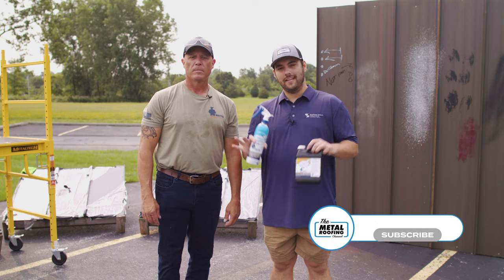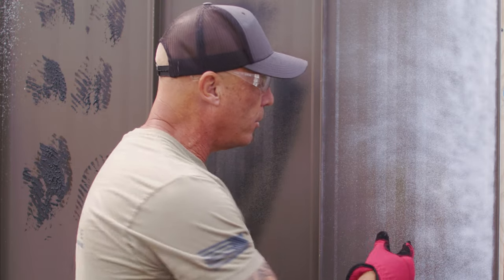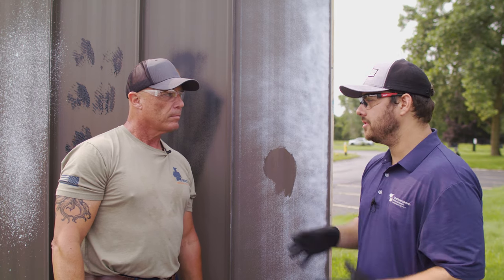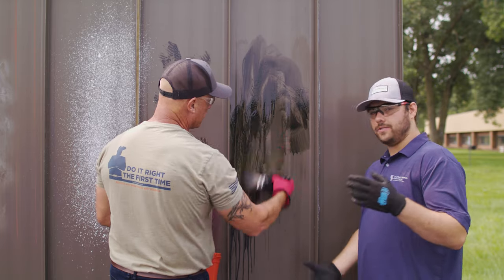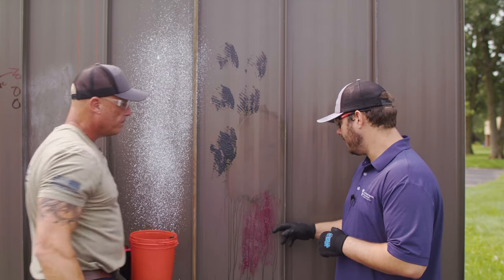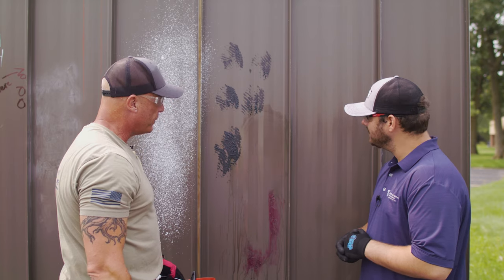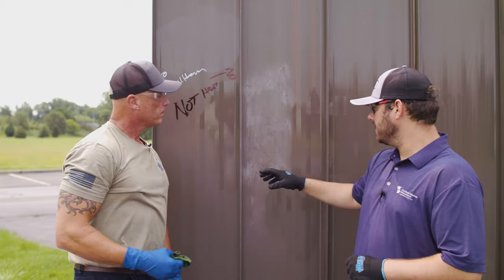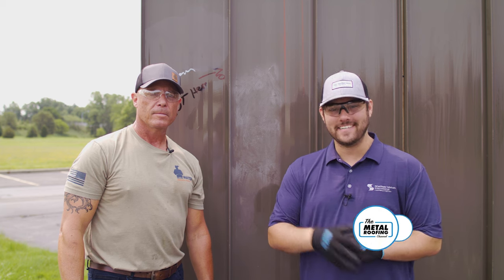Remove Paint Overspray, Adhesives, Stucco, and More From a Metal Roof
How do you remove paint overspray, adhesives, stucco, and other contaminants from your metal roof without damaging the finish?

Leaving contaminants like paint overspray or adhesives on your metal roof or wall can result in damage to the finish, an unsightly look, and a repair callback for contractors. In this video, Paul Watts from Watts Removal Products joins Thad Barnette to demonstrate how to remedy these problems using their Cleansweep® spray and wipes. Watts Removal Products are approved by Sherwin-Williams and can be used on their painted surfaces without voiding the warranty.

Topics covered:
►Intro 00:00
►Paint overspray 2:00
►Epoxy 4:42
►Wet Patch® and grease 9:55
►Stucco and texturized coating overspray 13:21
►Chalk lines and adhesives 15:55
►Permanent marker and oil-based paint pen 18:15